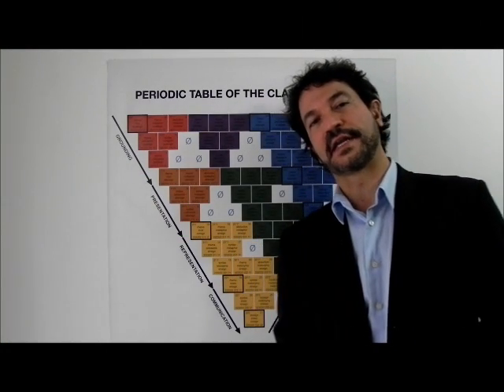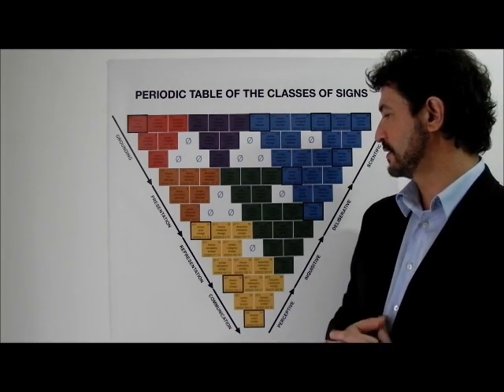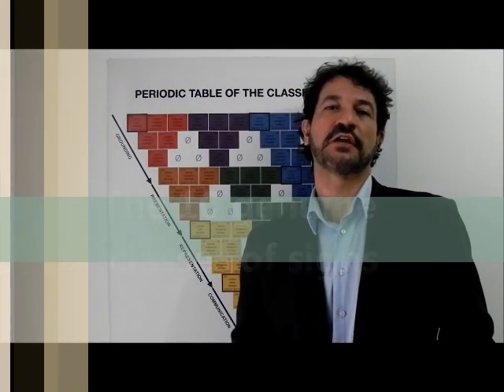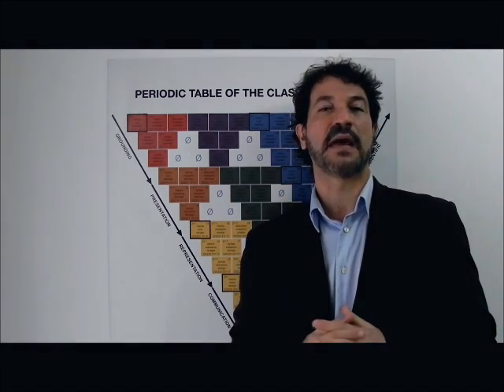Tutorial Periodic Table of Classes of Signs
How the Periodic Table of Classes of Signs must be read and interpreted. How to apply it to phenomena and some of the consequences of adopting a realistic theory of signs.